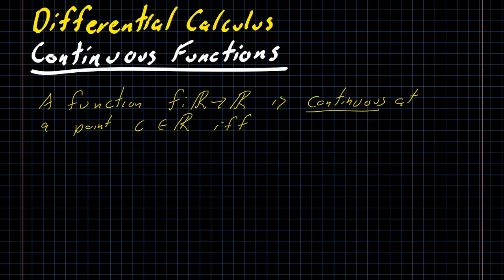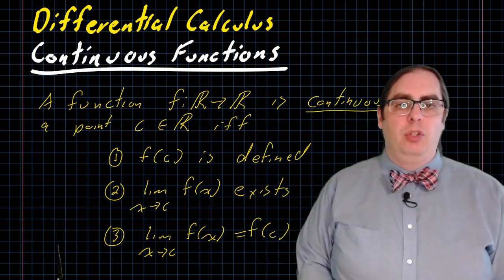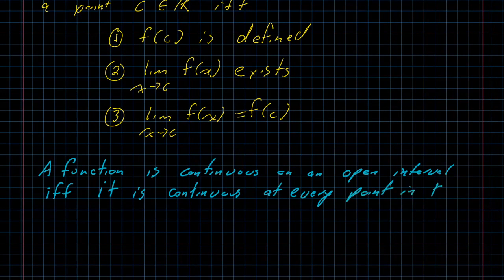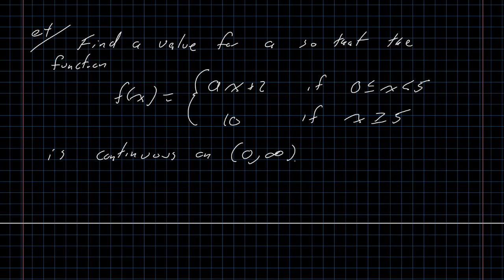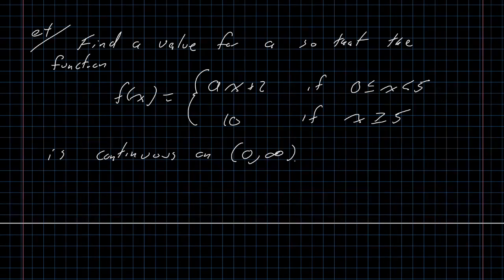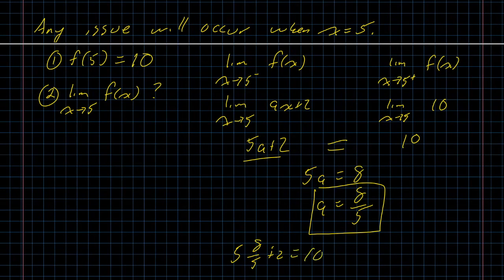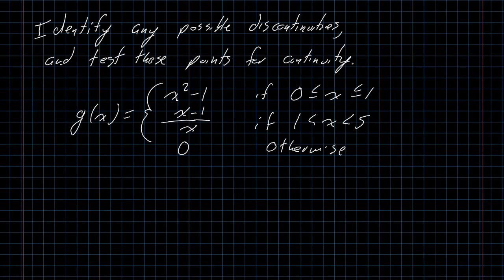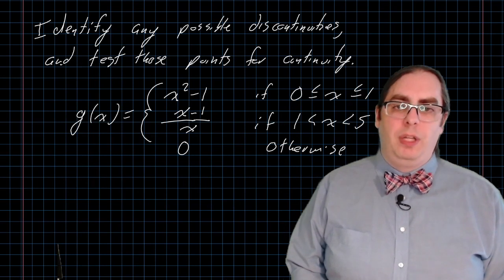Continuous Functions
Learning Objectives:
* Use the limit definition to determine if a function is continuous at a point
* Determine if a function is continuous on an interval
* Calculate the value(s) of parameter(s) to make a function continuous
* Solve problems using the intermediate value theorem